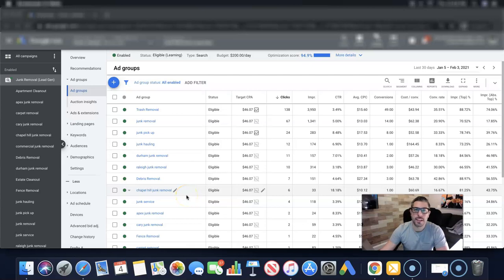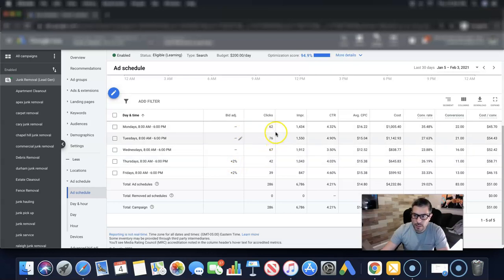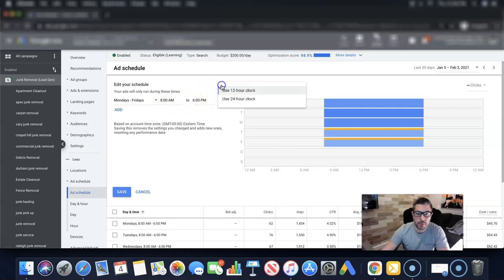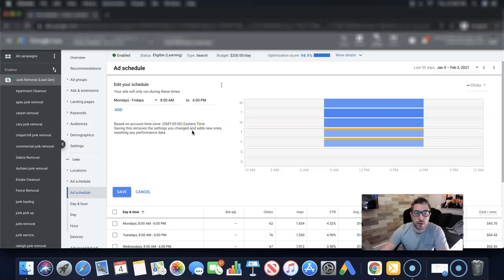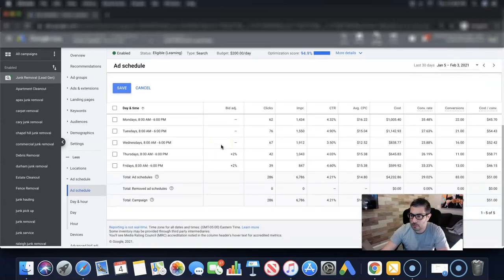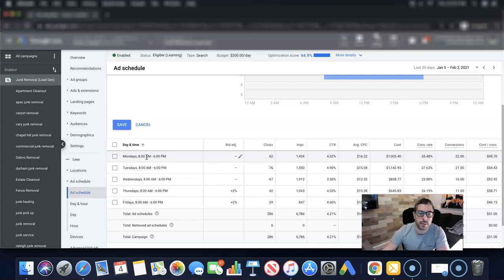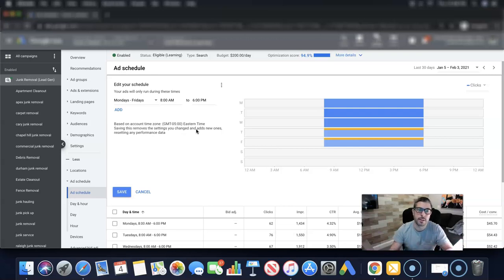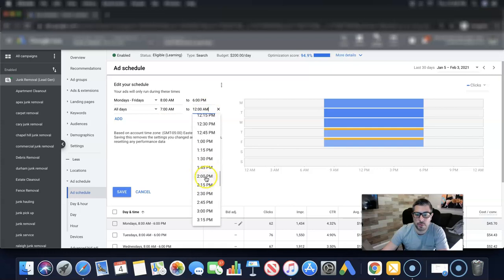Ad Schedule Google Ads Tutorial | STOP Wasting Money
Ad Schedule Tutorial for Google Ads

In this video I walk you through how Google Ads ad schedule works and the best practices when setting it up. You might think running your ads 24 hours a day is a great idea (and it can be as you'll see in the video) but if you don't have the correct set up it can be a total disaster.